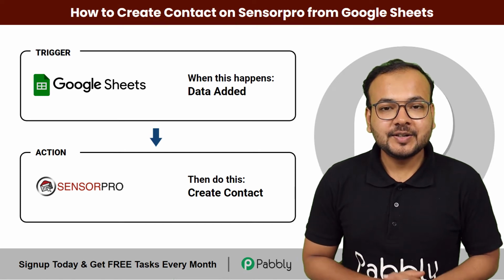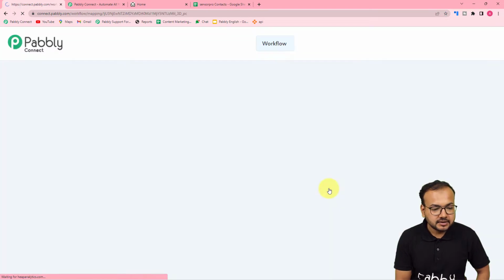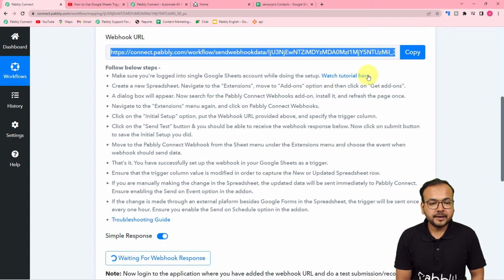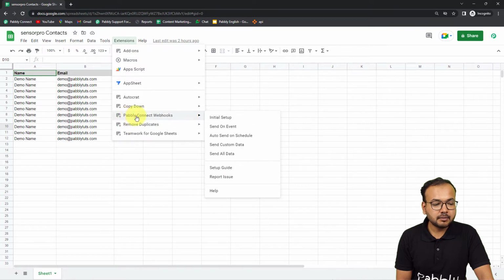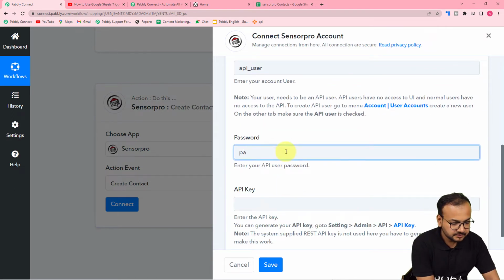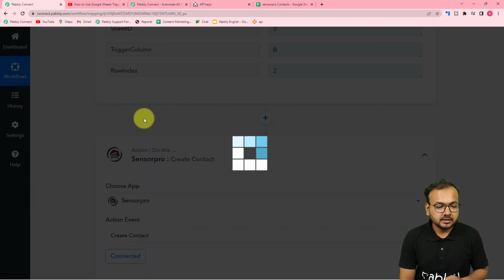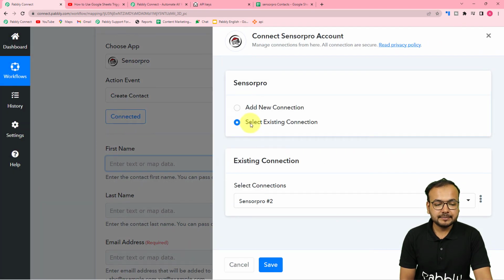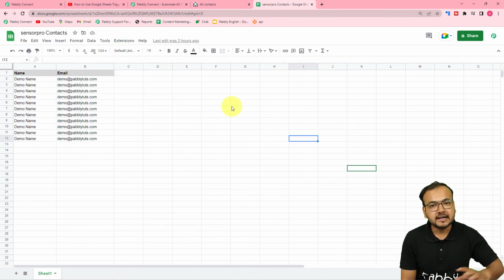How to Create Contact on Sensorpro from Google Sheets - Google Sheets Sensorpro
In this video, we will learn how to Automatically Create Contact on Sensorpro from Google Sheets using pabbly connect | Google Sheets Sensorpro Automation with the help of pabbly connect